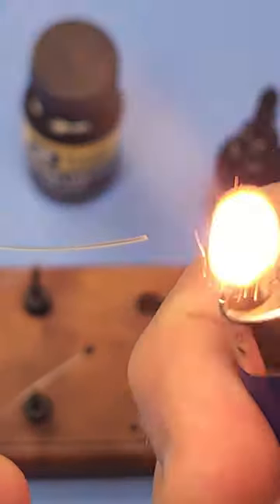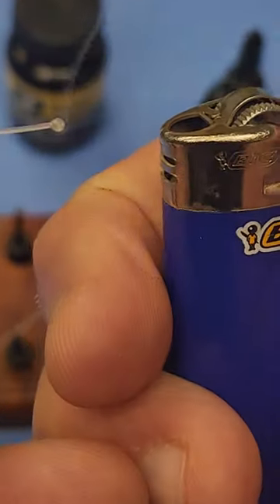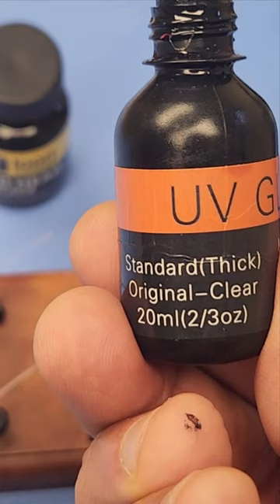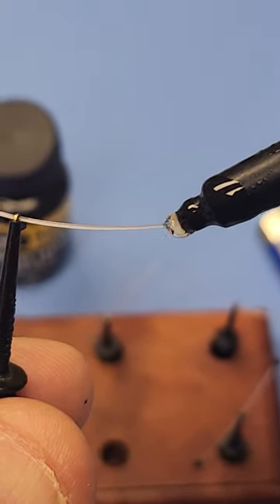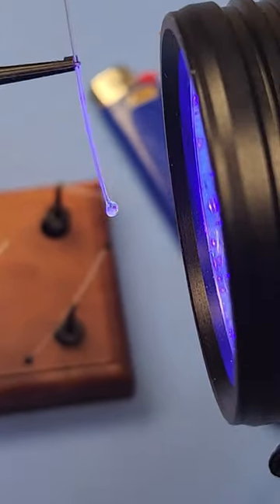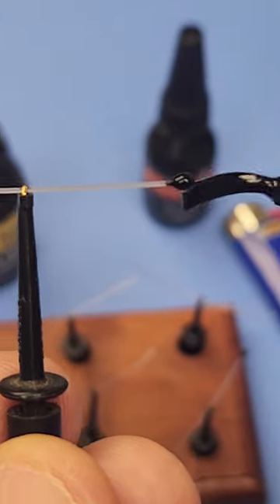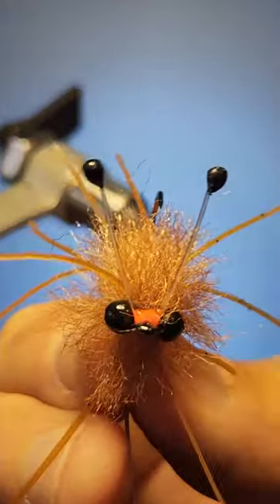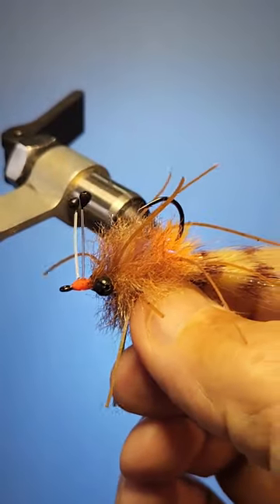Mono eyes weedguard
How to Make a Mono eyes weedguard.